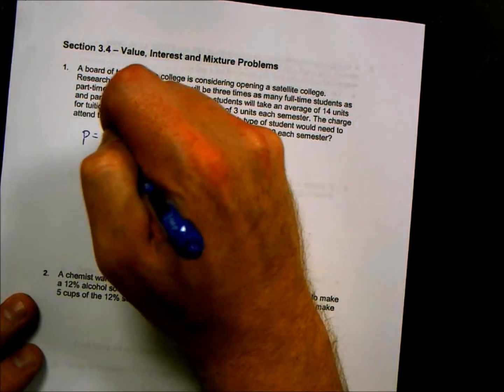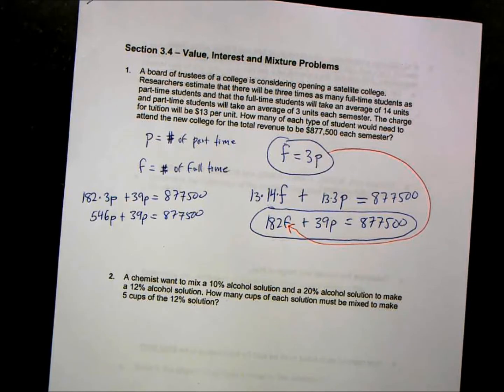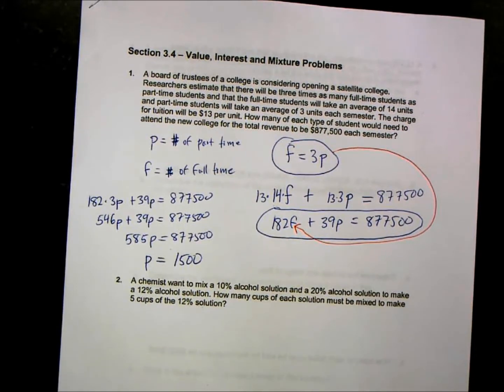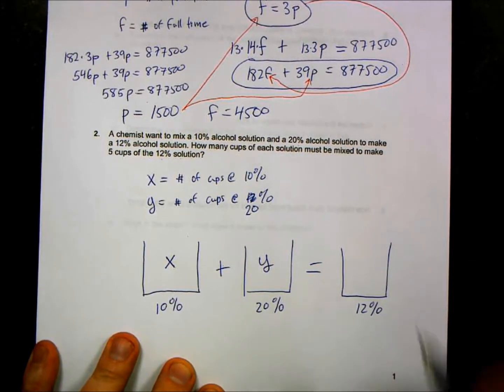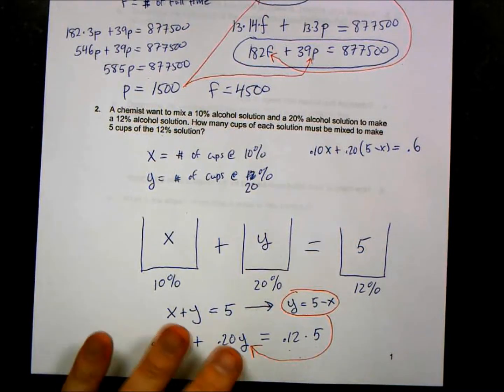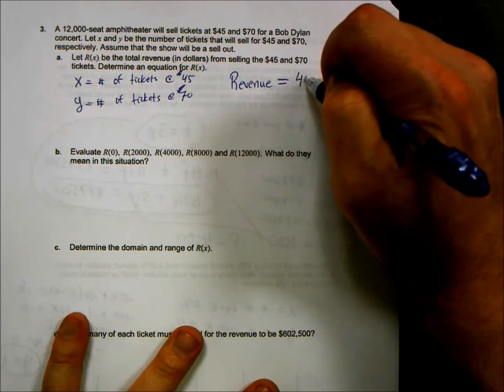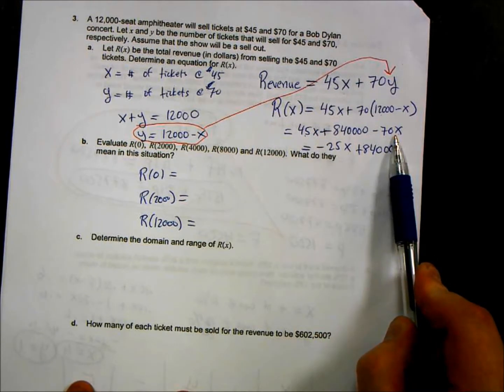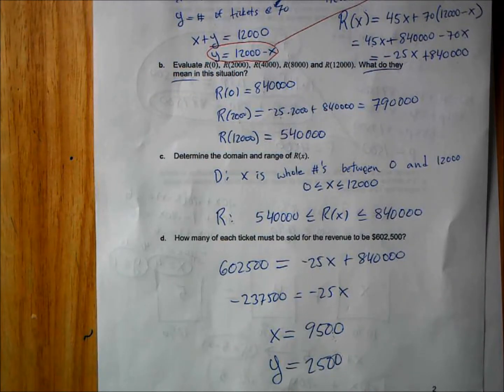Math1215 Lehman Section3-4